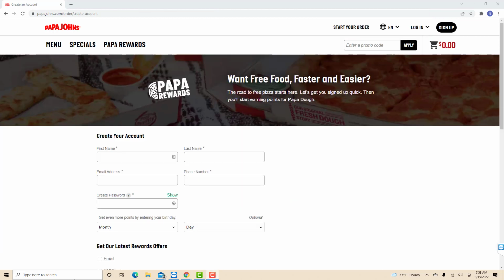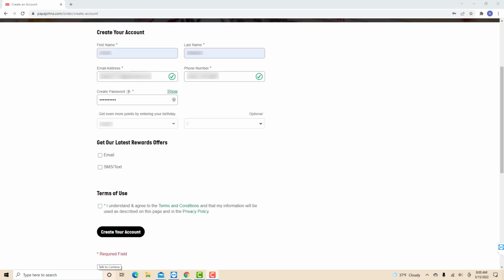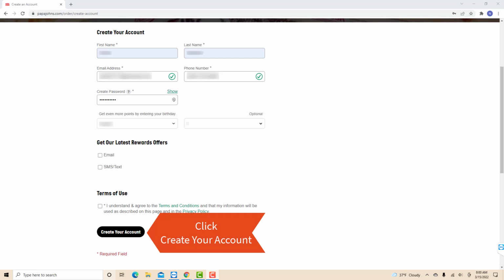Papa John's Online Account - Sign Up Tutorial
Learn how to sign up for Papa John's.